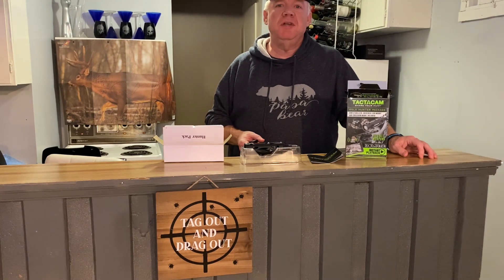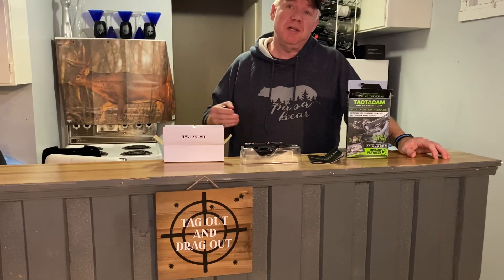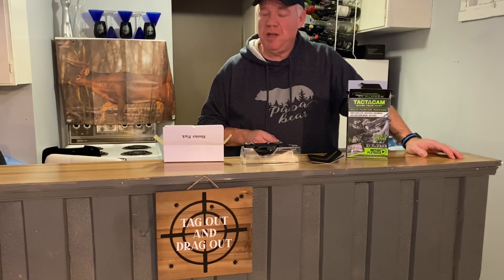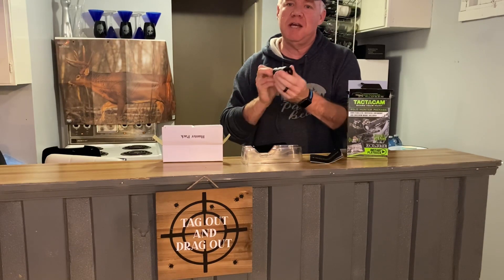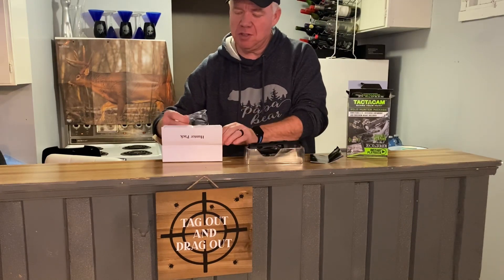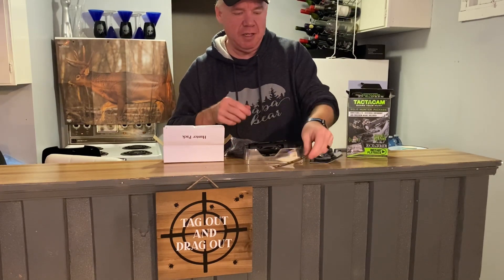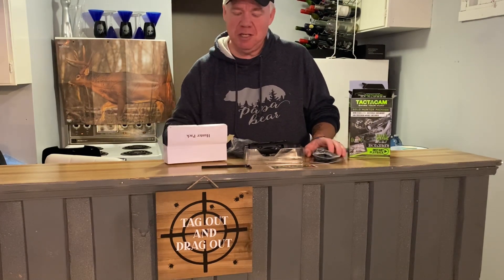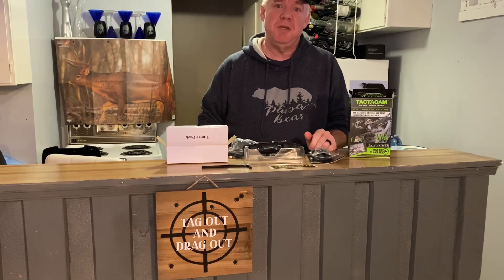Tactacam solo hunter